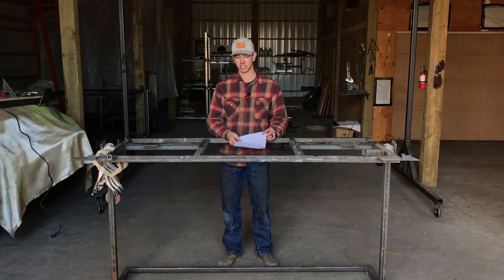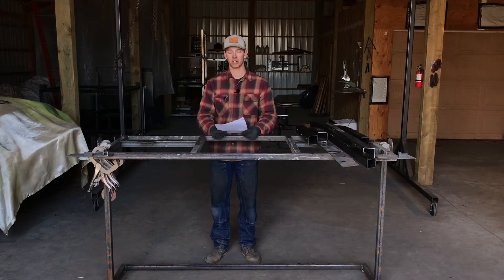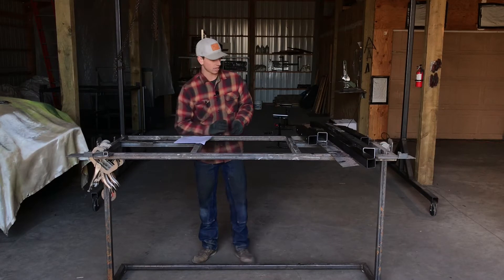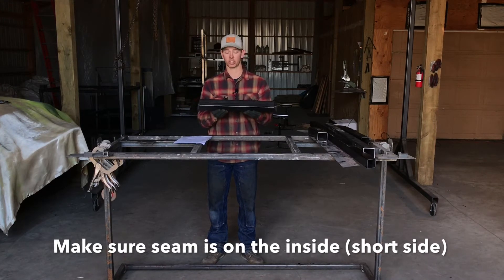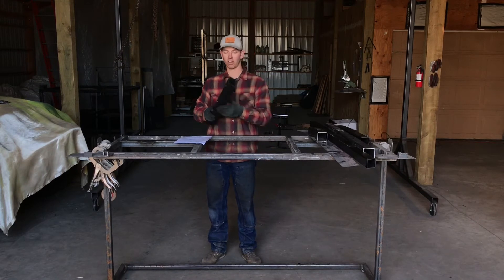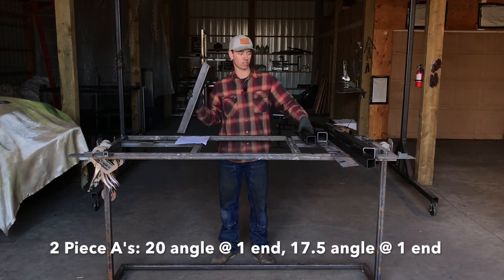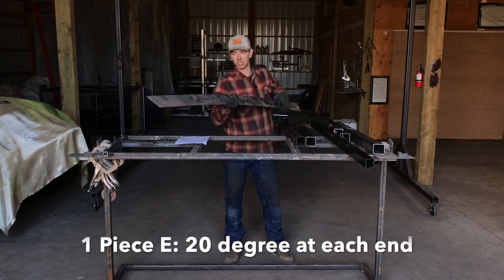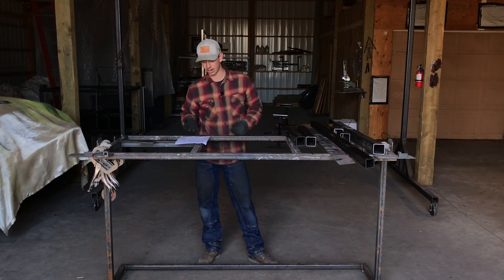Module 3 Weld-it-Yourself Headache Rack Course - Materials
In the 3rd module in building your own headache rack, we will go over cuttting your pieces and tips and tricks to make sure your final product looks professional. This video is meant to be used in combination with your product blueprint to ensure a perfect fit on your specific model and seamless build of your rack.